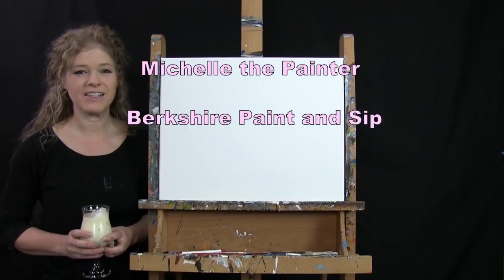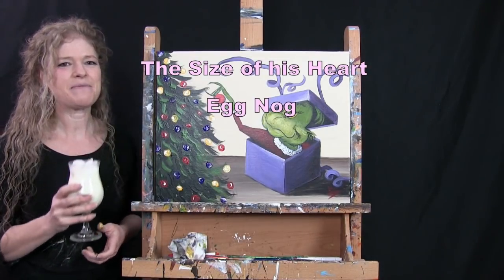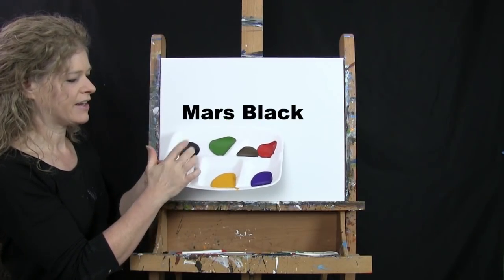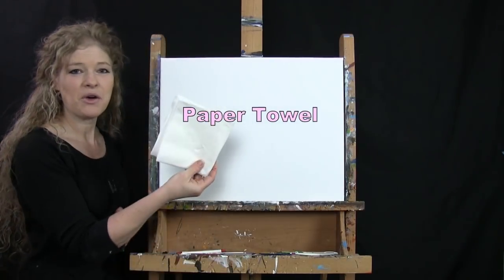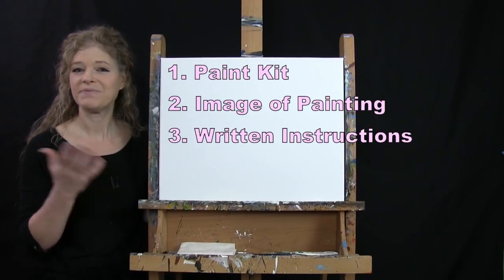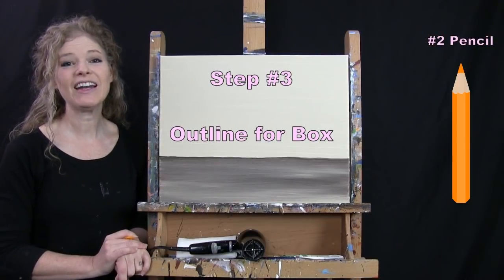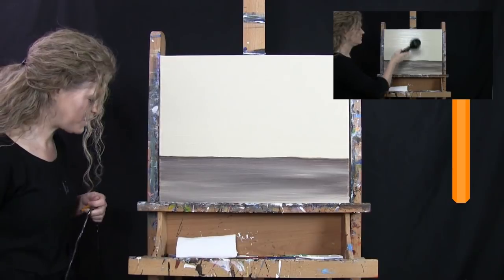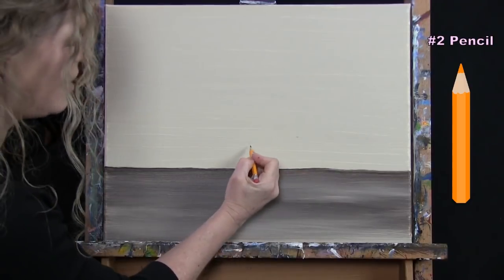How to Paint THE SIZE OF HIS HEART with Acrylic - Paint and Sip at Home - Fun Step by Step Tutorial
VIDEO DESCRIPTION
This painting tutorial will take you through easy to follow, step-by-step instructions on how to paint this whimsical seasonal holiday inspired image of "The Size of His Heart" with acrylic paint.  You'll learn simple painting techniques that will help you to create this festive nostalgic image depicting one of the most iconic Christmas characters, the Grinch.  With a curiously sweet mischievous look on his face, you will have to decide if he is giving or taking the decoration off of the holiday tree.  As he emerges from the gift box disguised as a present, with ribbons all around him, he is shown with his arm extended and his fingers touching the round red ornament.  With the big retro balls and a beautiful purple box, this painting will be a fun recreation of Dr. Seuss's captivating Chistmas villain.  You'll learn how to create realistic dimension in the three dimensional box with simple shading and highlighting techniques and a fluffy pine tree by using two colors at once.  You'll also learn how to create the appearance of shine on the lights with an easy layering affect.  With a playful message of this image, you'll be able to paint it with easy to follow steps that will guide you all the way into making an illustrated style dynamic painting to decorate your home with for the holiday season.  Using only 3 brushes and 7 colors we'll create this conversational masterpiece with a charming and cheerful rendition of a green creature living at the top of Mount Crumpet with a holiday feel that is just adorable, and possibly sweet or sassy... you decide.  So let's get painting and let's get sipping!

MATERIALS:
     Acrylic Paint: titanium white, deep yellow, purple violet, fire red, burnt umber (brown), green oxide, mars black

STEPS:
     1. 1/2 inch bristle brush - Paint the wall with white, yellow and brown
     2. 1/2 inch bristle brush - Paint the floor with brown and tan
     3. #2 pencil - Draw outline for box
     4. #8 round brush - Paint inside of box with black
     5. #8 round brush - Paint 1st layer of box exterior with white, purple and black
     6. 1/2 inch bristle brush - Paint Christmas tree with black and green
     7. #2 round brush - Paint 1st layer of Grinch head with green
     8. #2 round brush - Paint base coat for arm with black
     9. #2 round brush - Paint 1st layer of main ornament with red and black
     10. #8 round brush - Paint 1st layer of hair and hand with green
     11. #8 round brush - Paint shadow under box with brown and black
     12. #8 round brush - Paint 1st layer of ribbons with dark purple
     13. #8 round brush - Paint shirt with red, white and black
     14. #8 round brush - Paint 2nd layer on face, hair and hand with green, yellow and white
     15. #8 round brush - Finish box and ribbons with purple, black and white
     16. #2 round brush - Finish main ornament with red, yellow, black and white
     17. #2 round brush - Finish Grinch with yellow, white, black, brown and green
     18. #8 round brush - Paint ornaments on tree with red, yellow, purple and white
     19. #2 round brush - sign with red